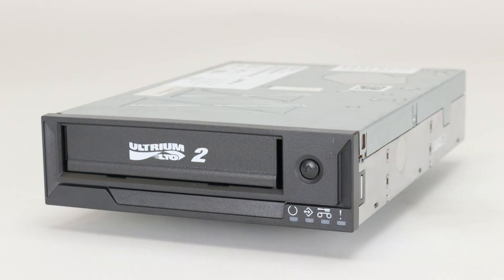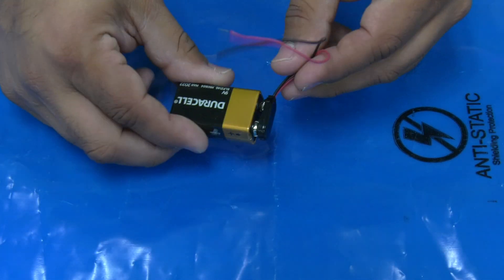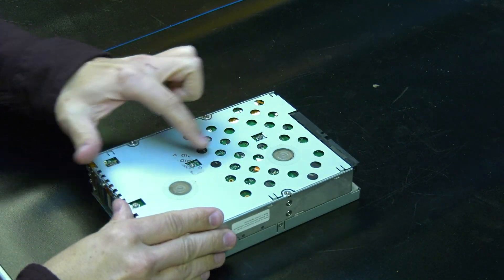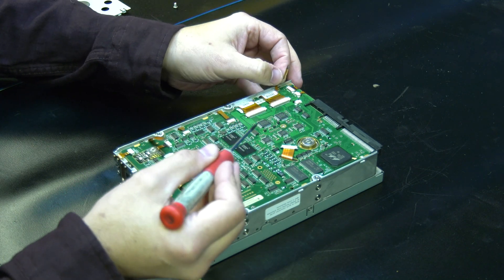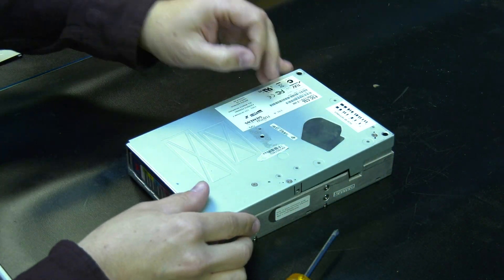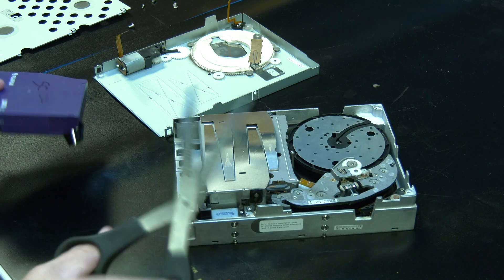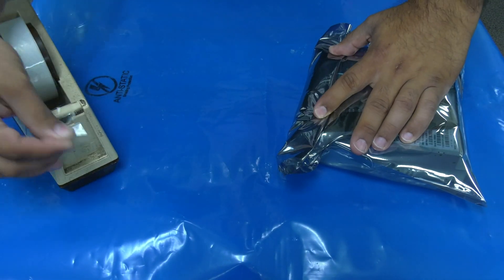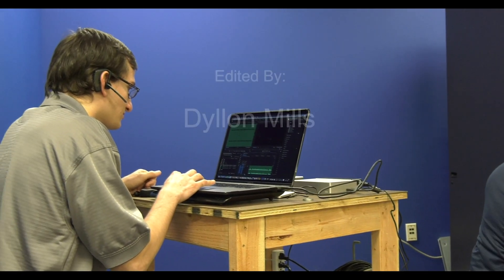Tandberg Half Height LTO Tape Extraction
If you're in need of any help performing your Tandberg Half Height LTO tape extraction, please feel free to reach out to us at and we can schedule a T&M call with you to assist.